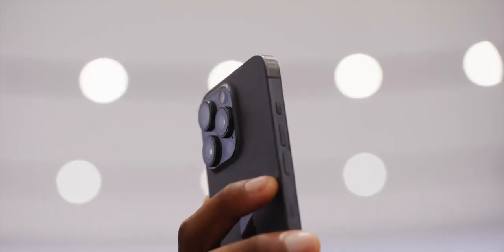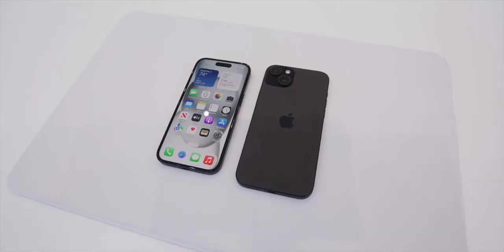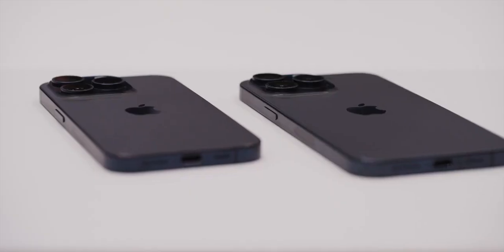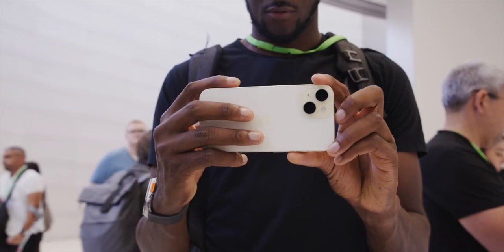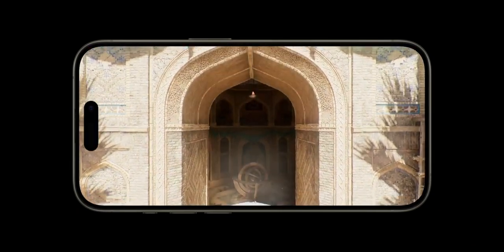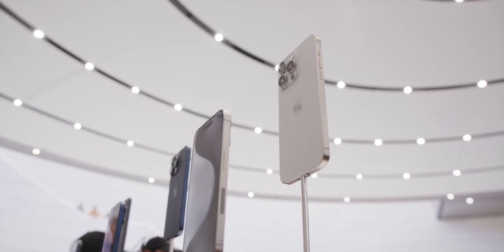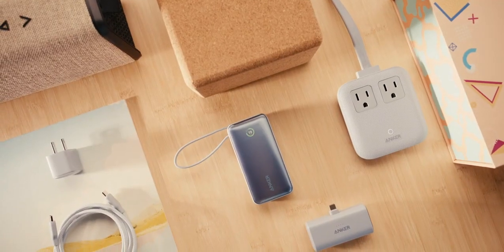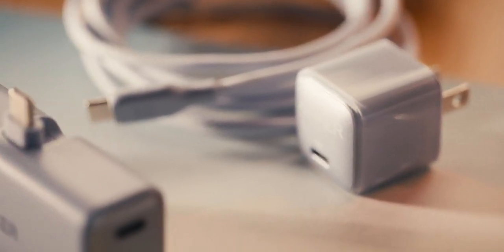iPhone 15 and 15 Pro Impressions. Not Just USB C!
iPhone 15 and iPhone 15 pro impressions by mkbhd.